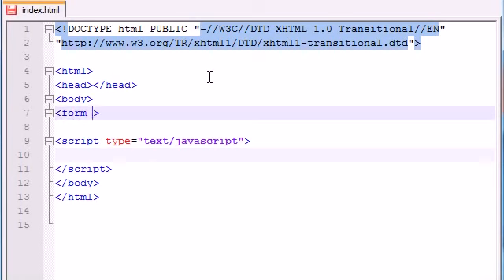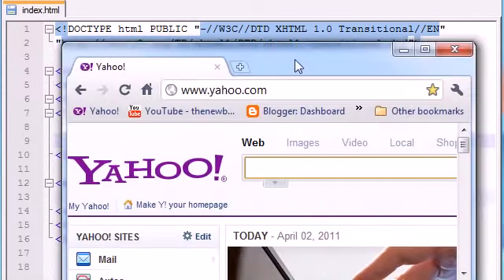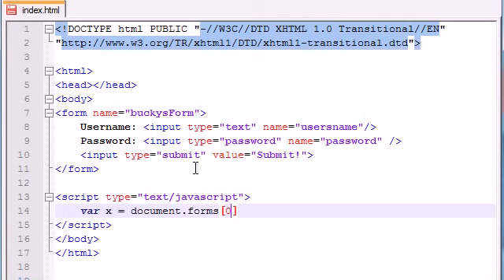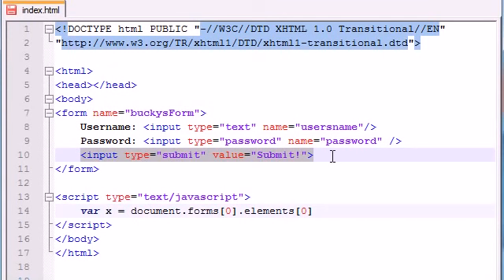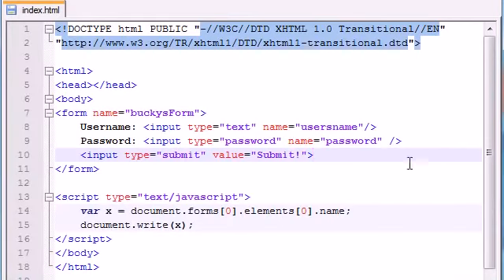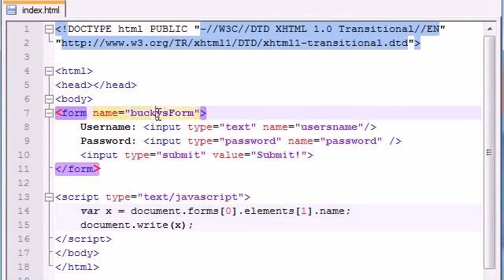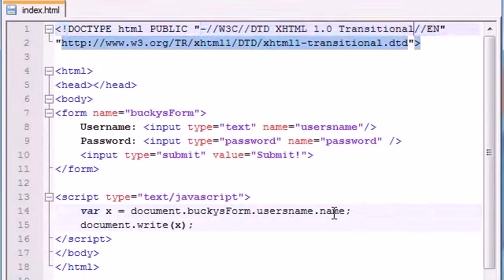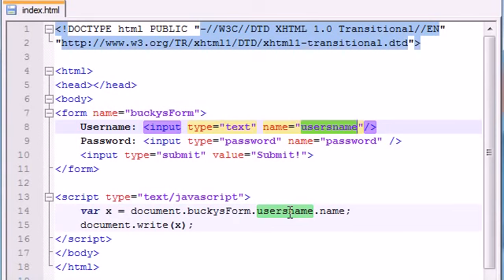Beginner JavaScript Tutorial 39 Accessing Form Elements